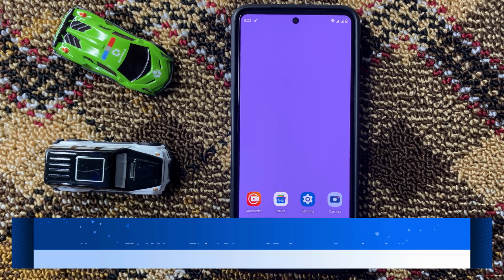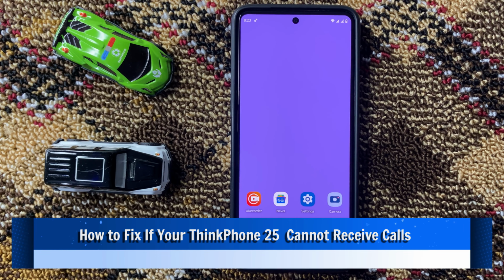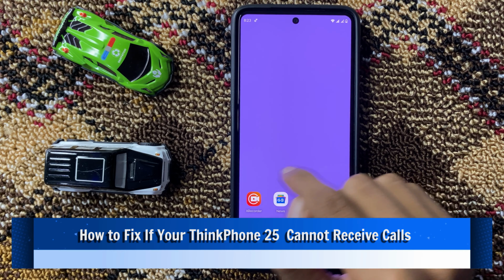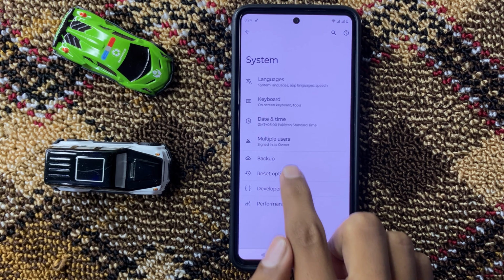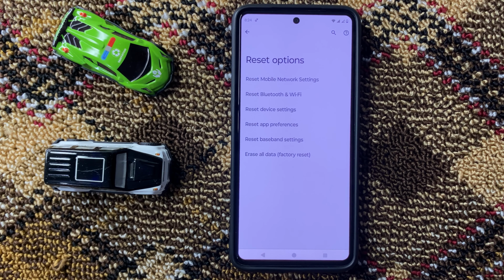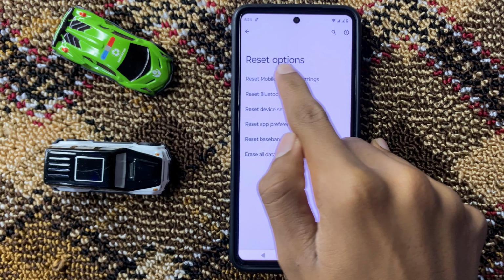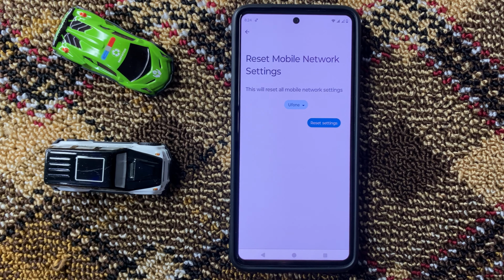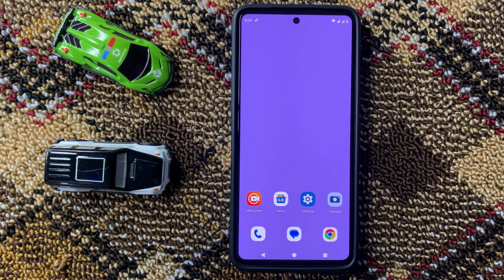How to Fix If Your Motorola ThinkPhone 25 Cannot Receive Calls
0.10 Motorola ThinkPhone 25 Cannot Receive Calls